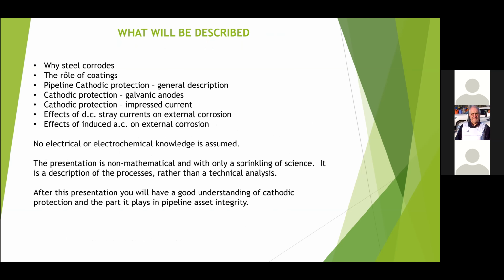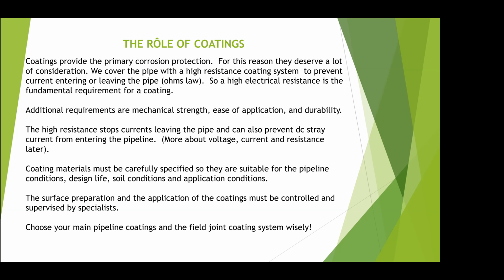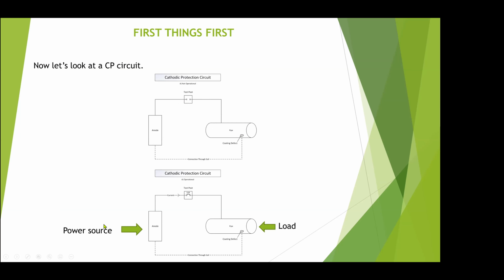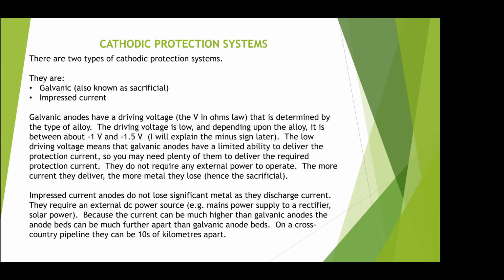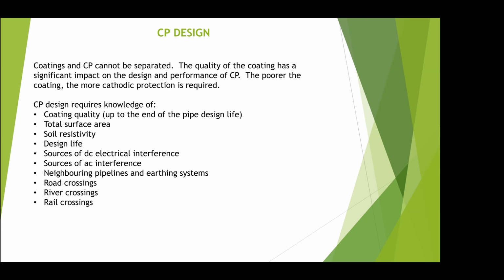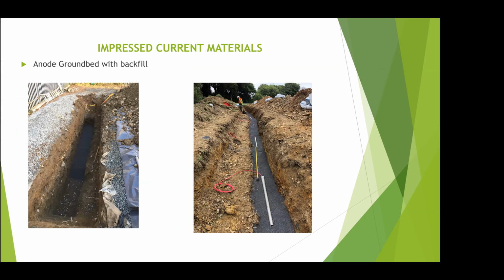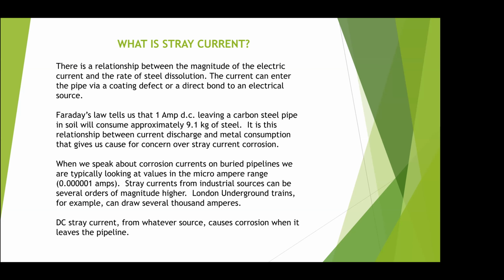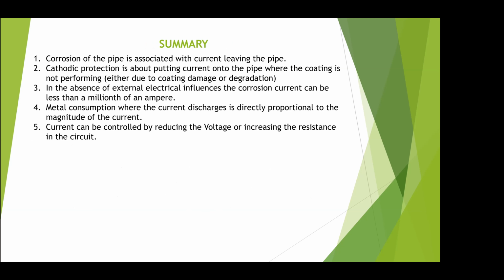A Beginners Guide to Corrosion Protection of Buried Pipes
Ken Lax hosts a webinar for The Pipeline Industries Guild - An explanation of cathodic protection and stray current corrosion for non-specialists.

The presentation is for those who are not corrosion specialists. No prior knowledge is required.   It is a description of external corrosion on buried pipelines and the effects of stray currents (AC and DC) on the corrosion rate.  It starts with a description of the corrosion process, followed by an explanation of cathodic protection and the impacts of stray currents.